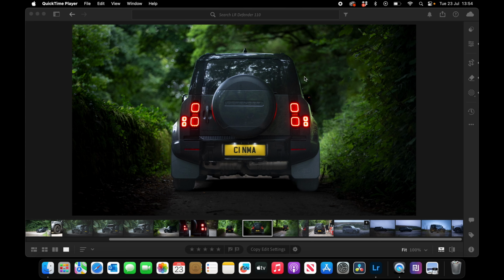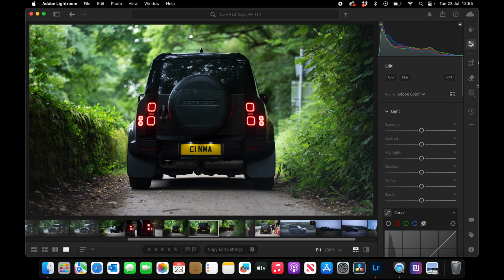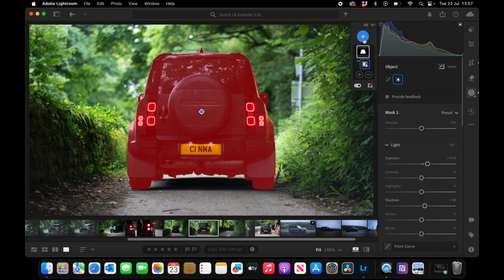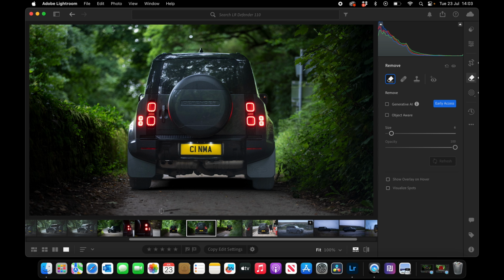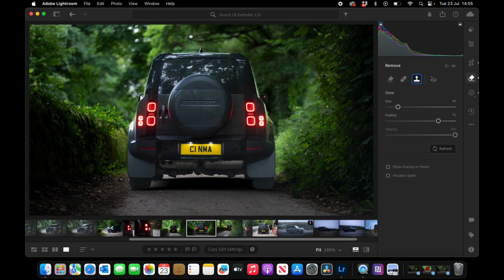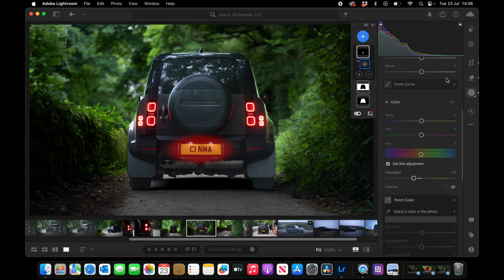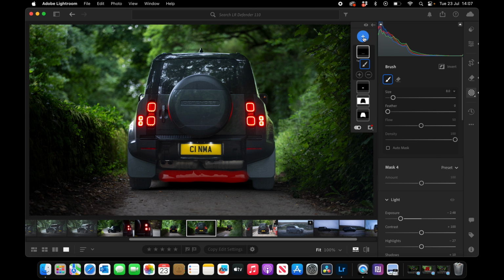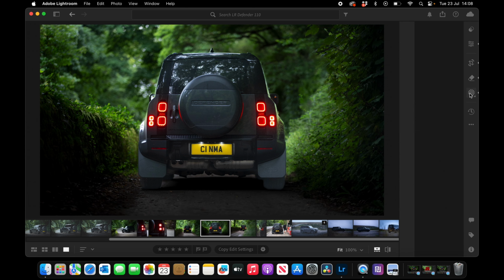How I Edit My Car Photography In Lightroom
Media Mondays - 5
This video is a full work through of how I edit my car photos using Adobe Lightroom. It covers using masks and the remove tool within Lightroom.

Camera Gear:
Sony A7IV
URTH Circular Polarisers and ND Filters

Mics:
Sony ECM-B10
DJI Mic 2 Combo

Other Equipment:
Peak Design Carbon Travel Tripod
DJI Ronin RS3 Mini

Software:
Adobe Lightroom
Adobe Photoshop
Da Vinci Resolve 18.6